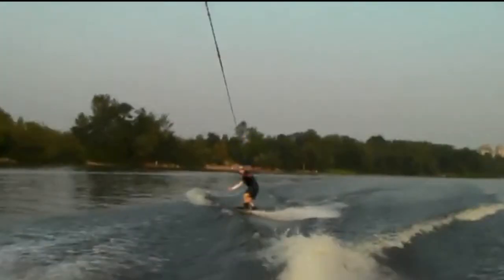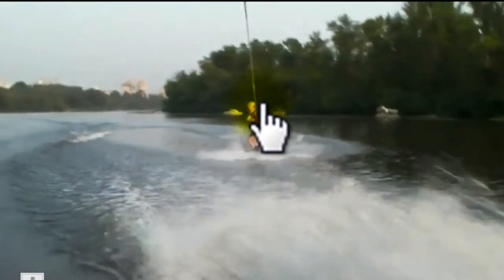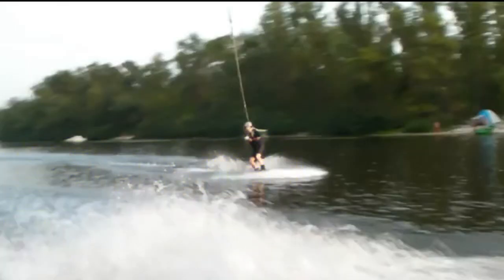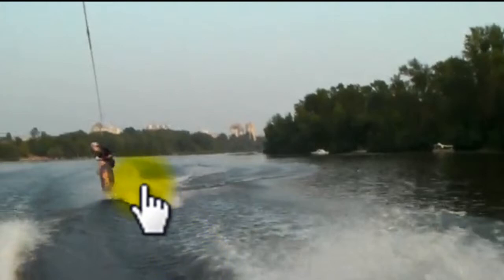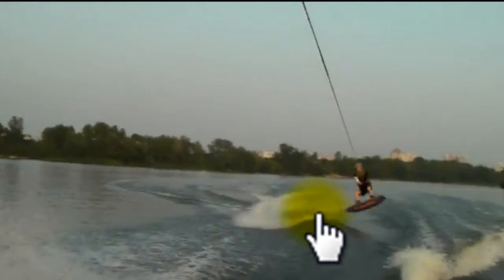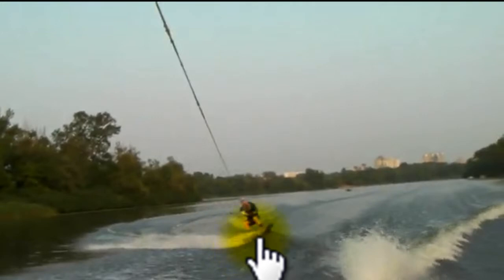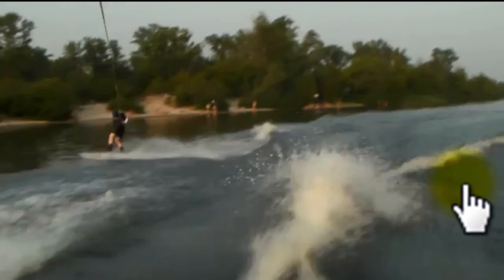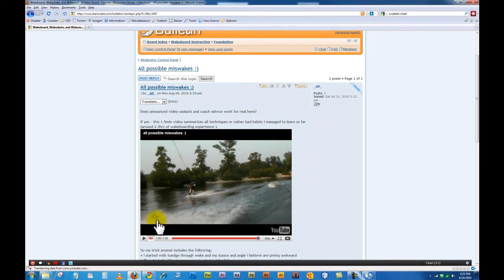All Possible Miswakes (ap) - Analysis Reply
Watch as a LearnWake coach instructs and analyzes a member submitted video: "All Possible Miswakes (_ap_)"